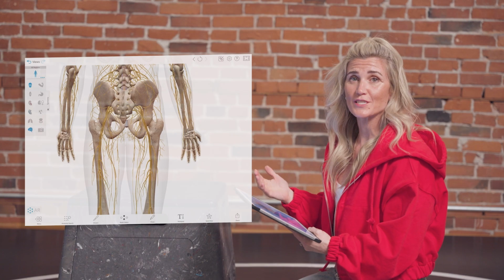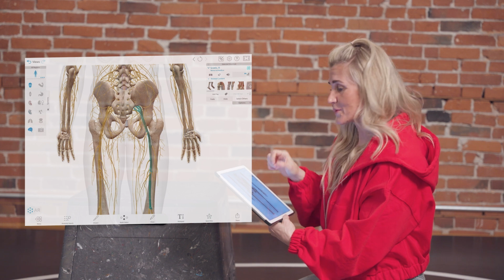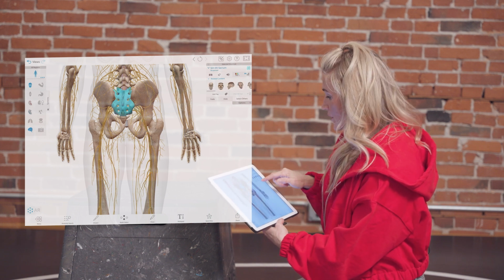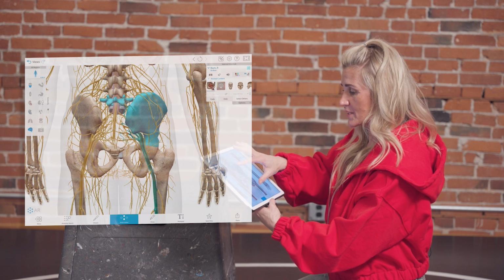3 Proven Methods Physical Therapists Use to Diagnose Sciatica Pain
--- In this episode of the Dr. JJ Thomas Podcast, I share three proven methods that physical therapists use to diagnose sciatica pain effectively. From understanding the specific symptoms to utilizing state-of-the-art diagnostic tools, I break down each method to help you recognize the best approach for managing your condition. I'm here to guide you through the complexities of sciatica, ensuring you're well-informed and ready to discuss your treatment options with your healthcare provider. Join me as we delve into practical, evidence-based strategies for a pain-free life. Don’t miss out on expert insights that could change your approach to sciatica pain.

00:00 Introduction
00:42 How And What To Give Patients For Sciatic Nerve Pain
02:45 Loaded Slump Test
06:24 Common Side of Entrapment of Sciatic Nerve
07:45 Highly Inflamed Nerve Root Scenario
13:52 Not Highly Inflamed Nerve Root Scenario
18:58 Patient Has Symptoms That Seem Like Sciatic Pain Scenario
24:06 Side Plank Progression
25:38 Straight Hamstring Dysfunction

With over 20 years as a physical therapist, JJ’s passion for movement along with her unique experiences and training have shaped her into the successful clinician and educator she is.

JJ graduated from the University of Delaware in 2000, which is now ranked as the #1 physical therapy school in the nation. She holds multiple certifications in a variety of advanced specialty techniques and methods, all of which complement her role as an expert clinician and educator. JJ has been certified in dry needling since 2009, and began instructing dry needling in 2012. She currently teaches for Evidence in Motion (EIM), and also independently lectures and trains other clinicians throughout the country in the fields of physical therapy, chiropractic, and sports medicine. She uses her expertise to help other professionals advance their skills and outcomes, either through manual interventions or specialized movement analysis.

JJ Thomas also has certifications in Gray Cook’s Selective Functional Movement Assessment (SFMA), ACE Gait Analysis, Functional Range Conditioning (FRC), The Raggi Method of Postural Evaluation (based out of Italy), and many other joint, soft tissue, and neural mobilization techniques. In addition to these accomplishments, JJ is also a trainer for GMB Fitness, where building a solid foundation fosters restoring functional, pain-free movement.

JJ’s expertise in the area of movement analysis and in dry needling has played a large part in success in the field of sports medicine. JJ has had the honor to work with the US Field Hockey Team, and with individual professional athletes from NFL, MLB, NBA, USATF, PGA, US Squash, USPA (polo), and more.

As a recognized expert in dry needling and consultant for organizations such as the Federation of State Boards of Physical Therapy (FSBPT) and the American Physical Therapy Association (APTA), JJ has contributed to national legislative advancements in dry needling. Her work with these organizations includes establishing national education standards for dry needling competence and successfully adding a Trigger Point Dry Needling CPT code for insurance and billing coverage. JJ assisted the APTA in successfully adding a specific CPT code for trigger point dry needling in CPT 2020.